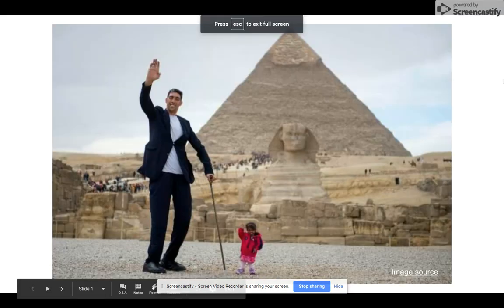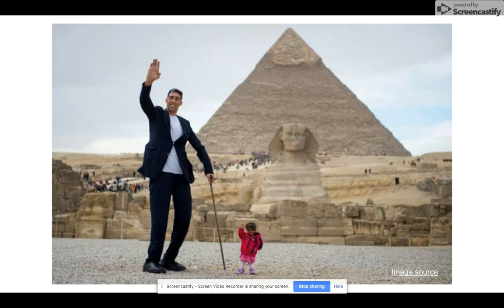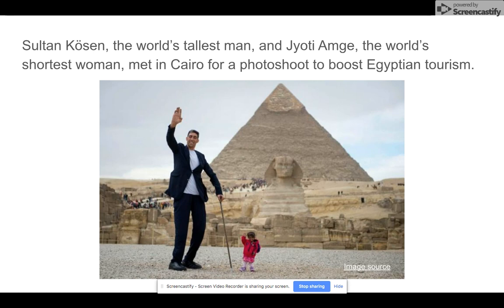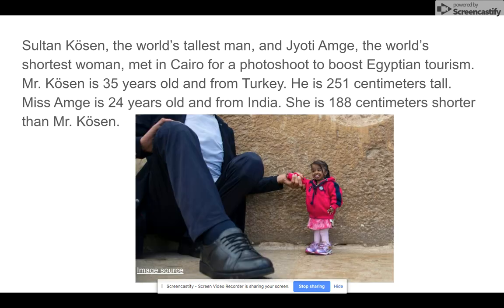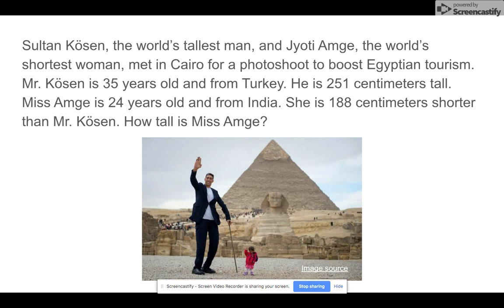Numberless Word Problems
here is an example of a numberless word problem done in a third grade class

for more amazing numberless word problems!!!